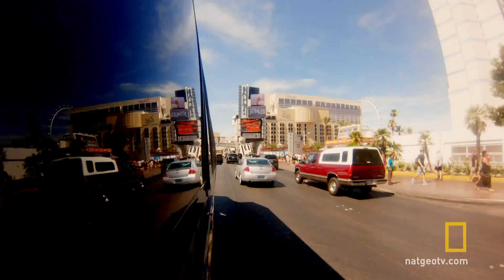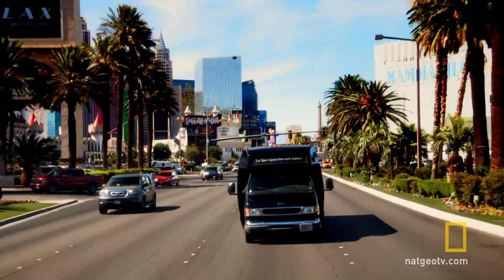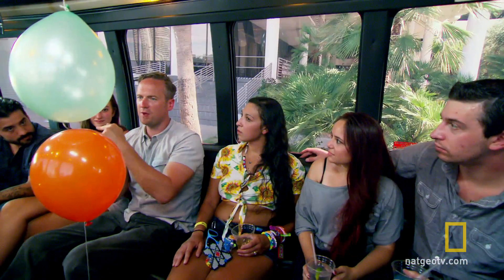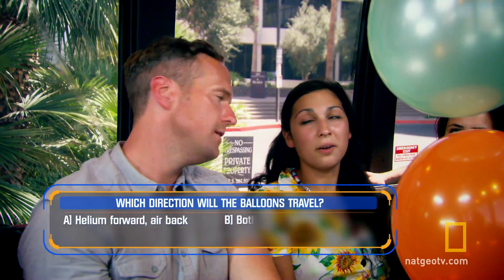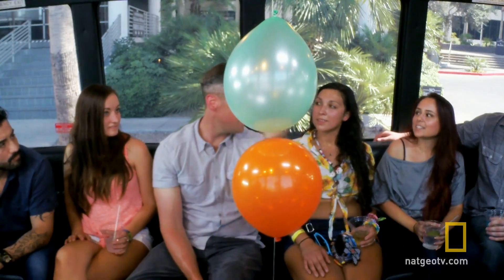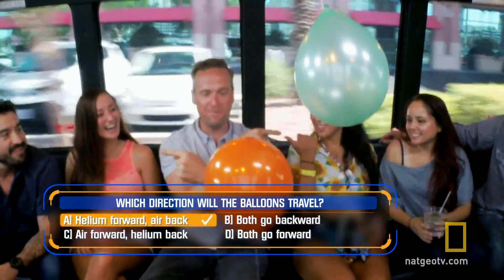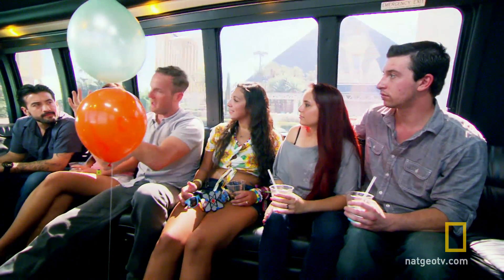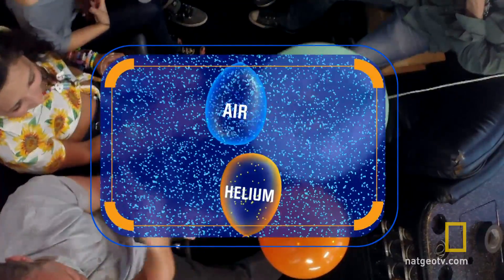Uliczne eksperymenty - Balony w autobusie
Tim przeprowadzi eksperyment z balonami w autobusie. W którą stronę się poruszą?